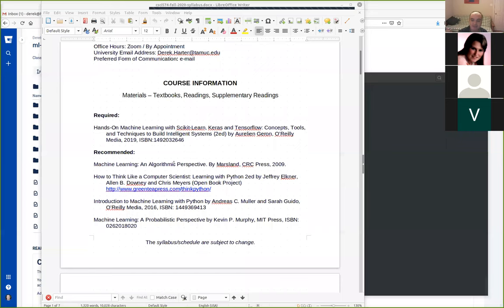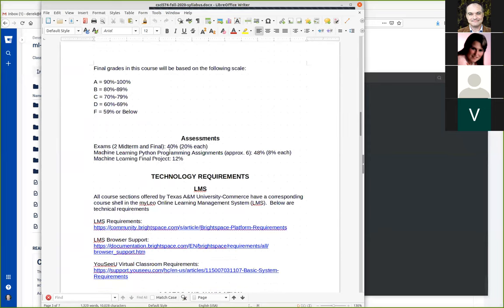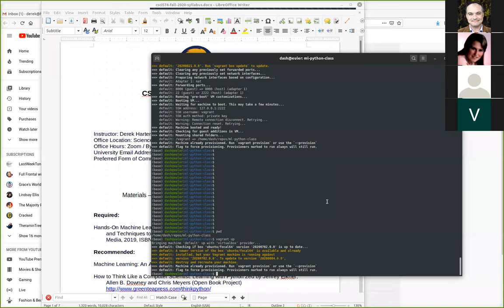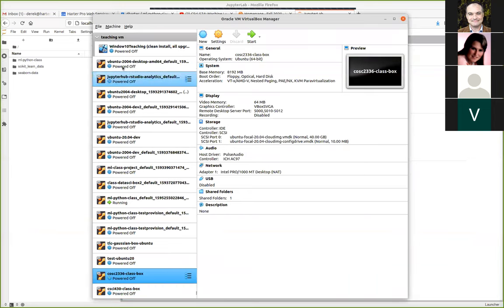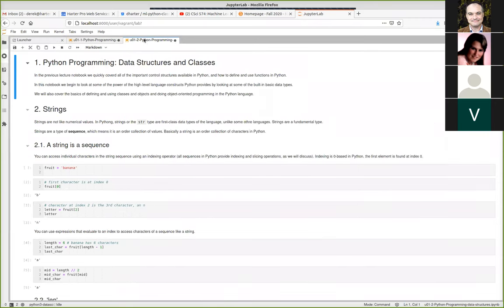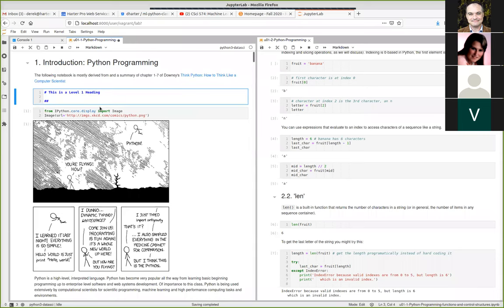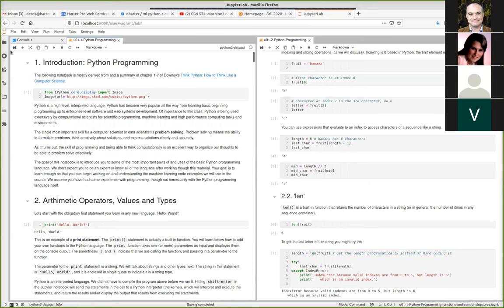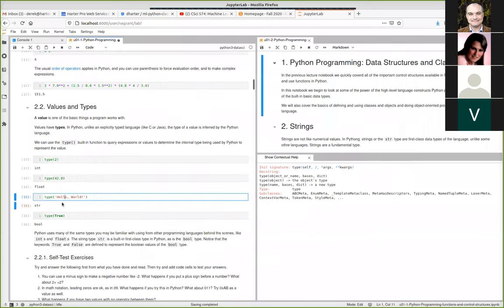CSci 574: Machine Learning: Help Session 01 part 01 08/24/2020